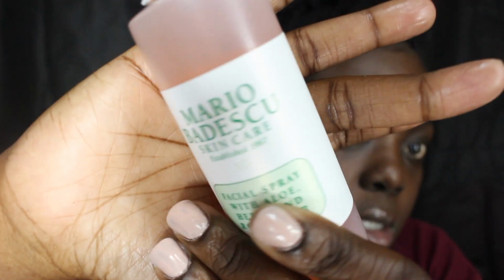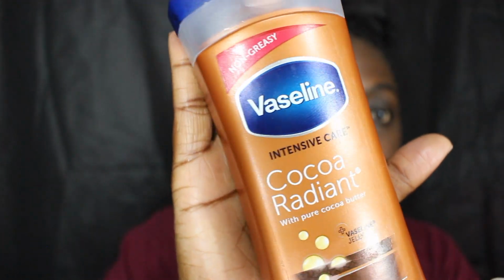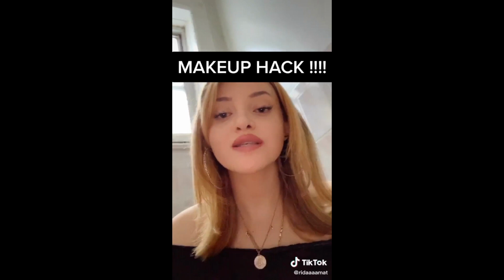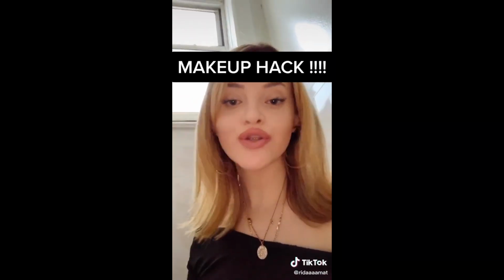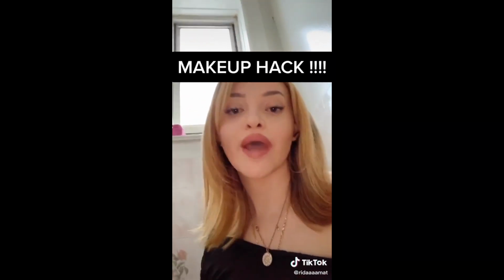TESTING POPULAR TIK TOK MAKEUP HACK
Not really sure if it worked, but what I can say is that it looks really good and I may use this technique sometimes. Let me know how do you guys feel about this hack, was it successful or not?

🐦 IamDessyDes

* I DONT NOT OWN ANY COPYRIGHTS TO THE MUSIC DISPLAYED*